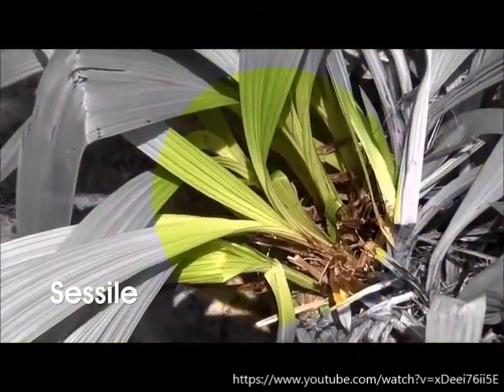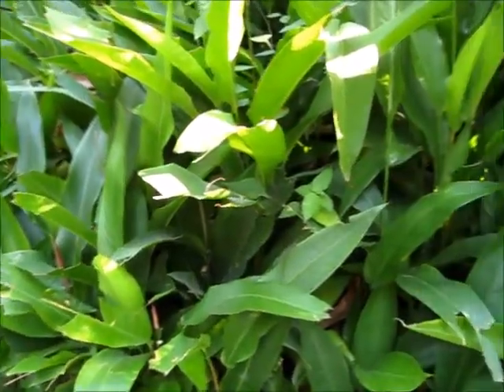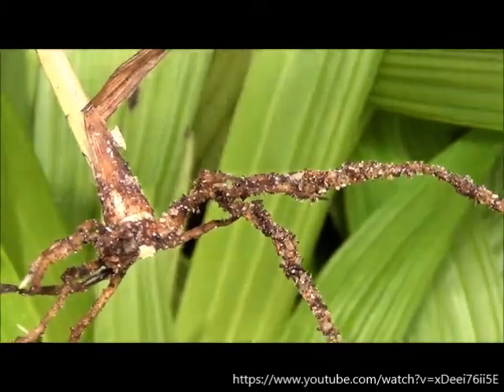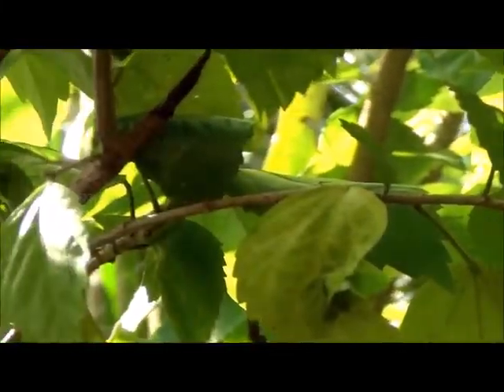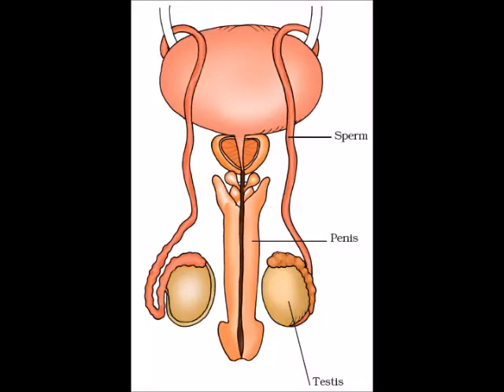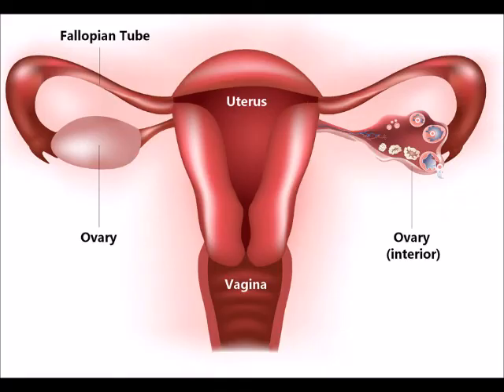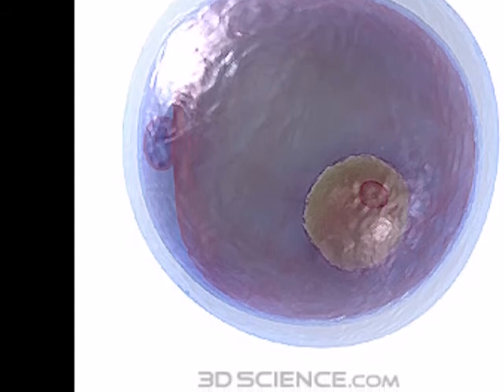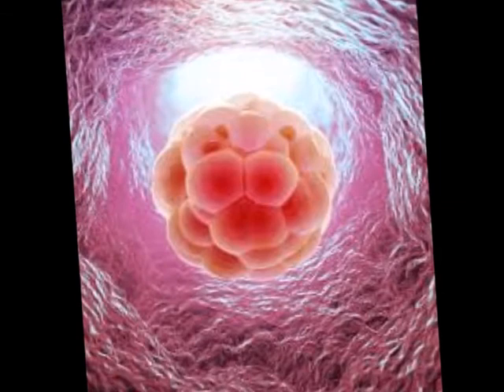bio petaaaaaaaaaaa 2